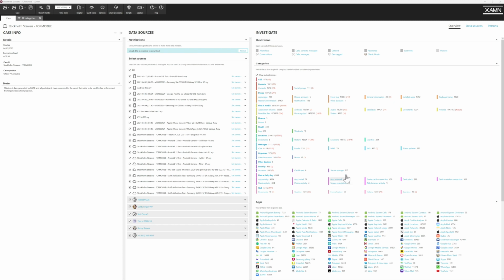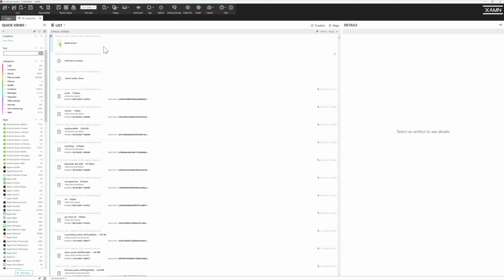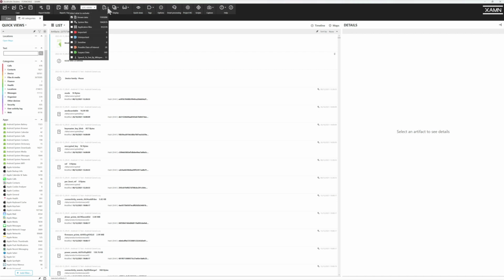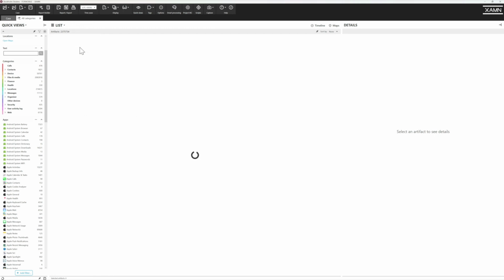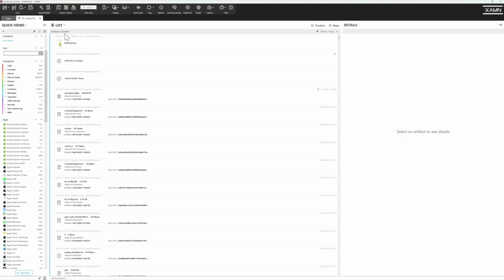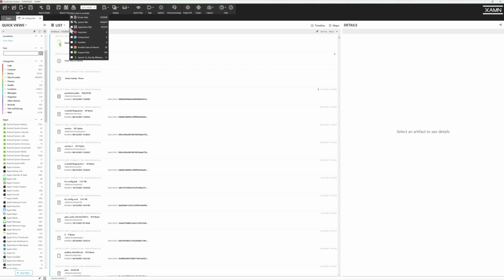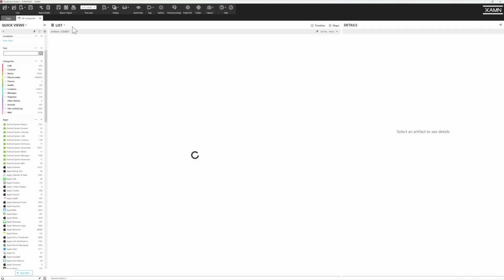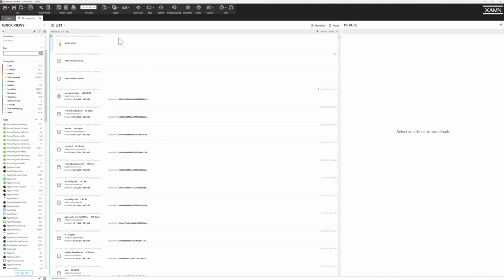How to Exclude Known Data Library and System Files in XAMN Pro?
In this episode of MSABMonday, we take a closer look at XAMN Pro. With the new XAMN Pro, you can now effortlessly exclude Known Data Library files, System files, and Application files, which are pre-installed and unmodified by the user, to narrow down your focus. By leveraging the power of these advanced filters, you can significantly reduce the number of artefacts you have to examine, and that will optimize your workflow immensely.